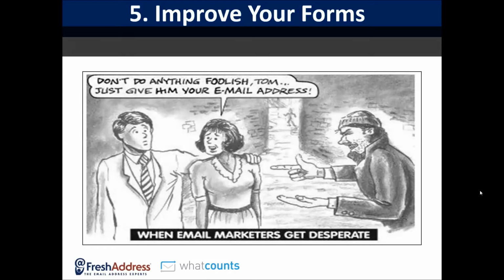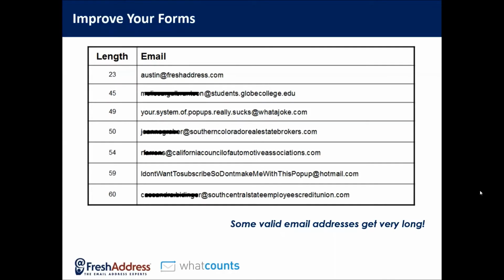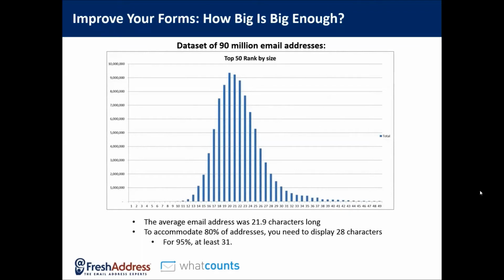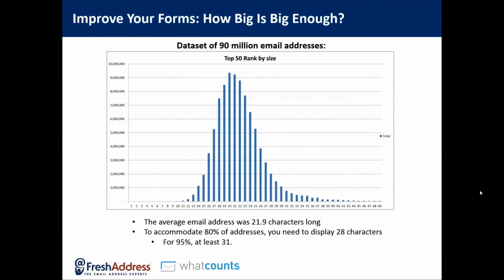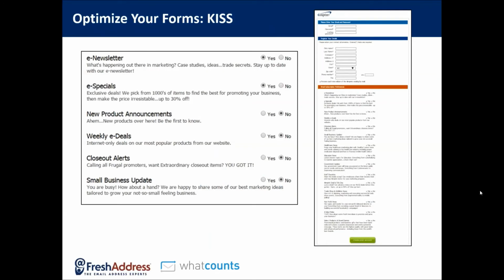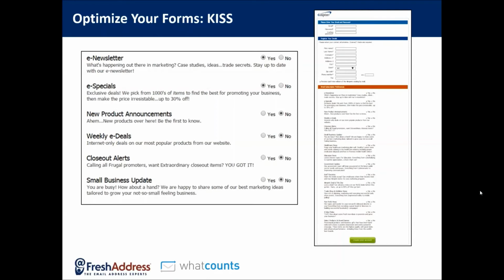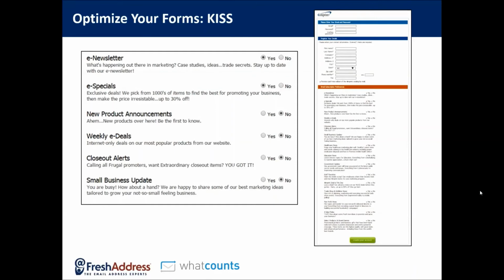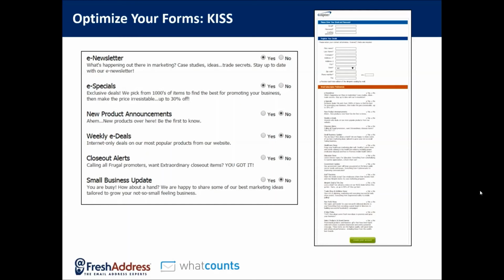Step 5: Improve Your Email Forms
Everybody wants more email subscribers, and one of the easiest ways is to start at the very beginning with the opt in form.